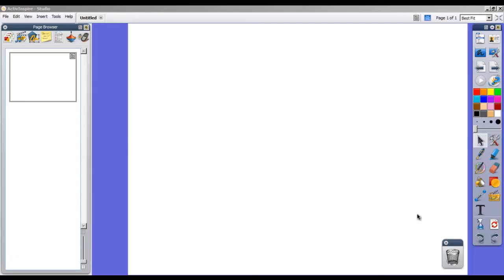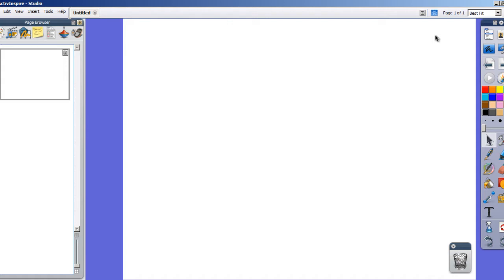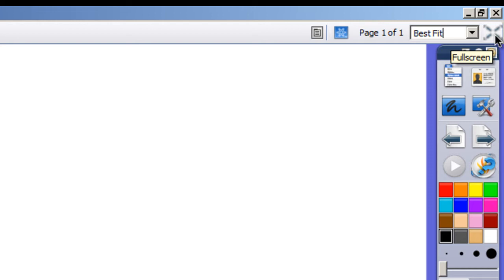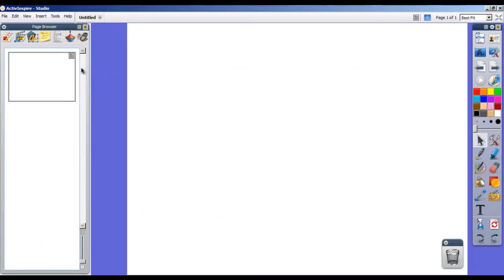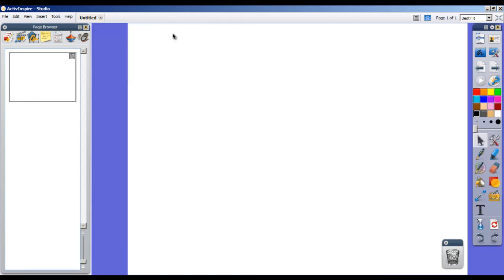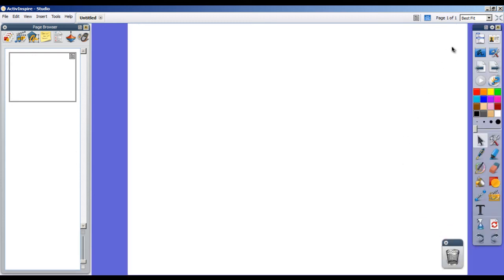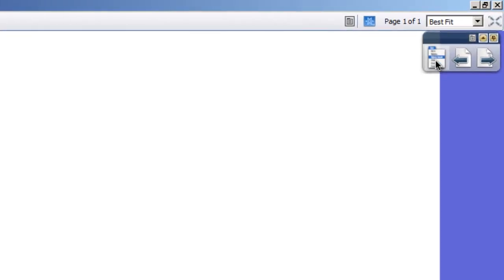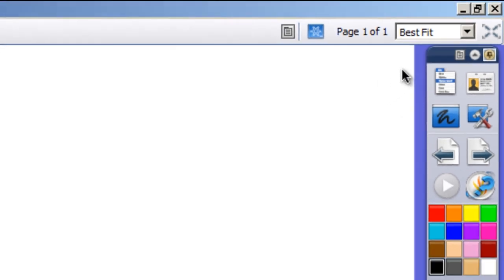ActivInspire's Menu Explained Video #2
Promethean's ActivInspire menu explained for CCPS employees.  This is the second video in the series.